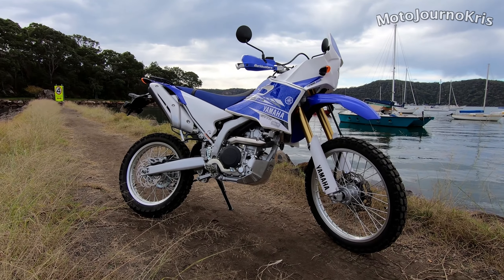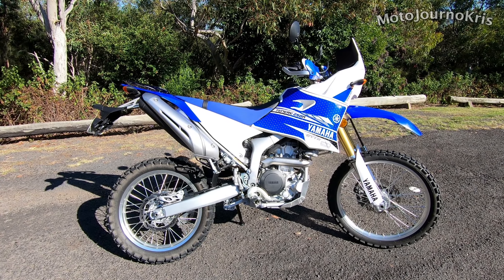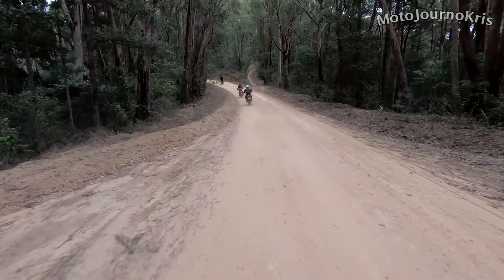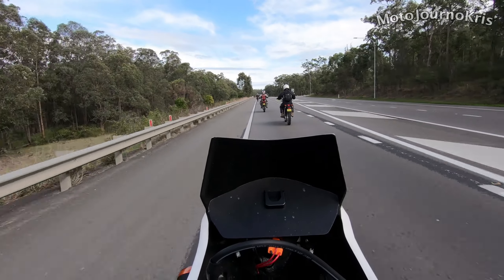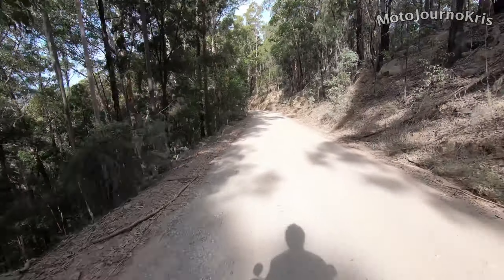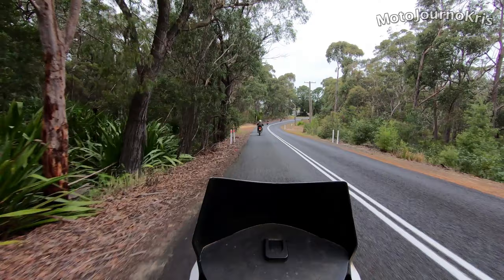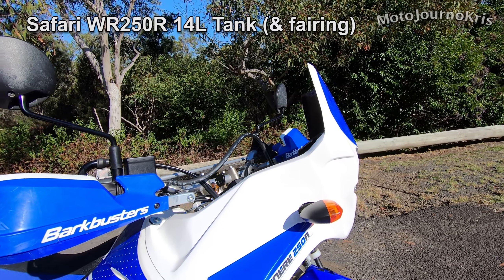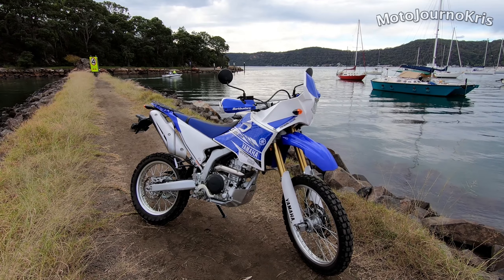2019 Yamaha WR250R Review Part 2 - Adventure Riding 'Tenere 250R'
Yamaha's WR250R has an exceptional reputation in the small capacity dual-sport and adventure market. So is the WR250R the best small capacity dual-sport first bike? And if so what sets it apart? Simply put it's a high spec machine that unlike many modern adventure-touring machines retains a heavy bias towards off-road performance.

While not off-road racer light, the WR250R weighs in at 126kg dry and coming from a road bike that is super light. A tall seat height is the trade off for long travel suspension that'll handle essentially anything with comfort, but does benefit from from being set up by a suspension specialist for your weight if you're really tackling challenging conditions.

Brakes seem a simple setup but offer great feedback and more than enough power for road and off-road duties, with ergonomics that will suit a wide variety of riders, as long as you can reach the ground.

A small 7.6L tank still offers great range thanks to excellent mileage but modifications like a Safari Tank and Safari fairing on the model tested ensure more range and better wind protection - lending the bike a Dakar like feel and style.

For a new rider the tall seat height may be a hurdle, but the WR250R is an ideal platform for those after some real dirt performance alongside the ability to commute to work or uni on a daily basis.

Don't let the specs dissuade you, this is an awesome little machine that is super capable and people are doing crazy adventure trips on them. The WR250R won't be the bike for everyone, but for the right person, the bike is a gem and will take you far.

If you're looking for an entry point to adventure riding in Sydney or NSW, check out RideADV:

Safari Tanks are an Australian company specialising in... you guessed it larger tanks and related items: